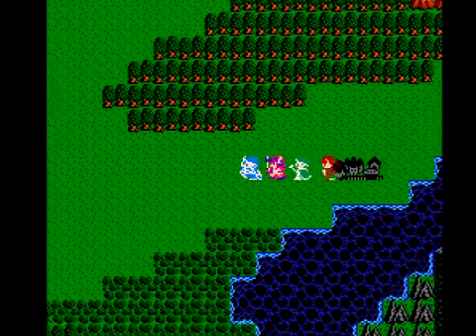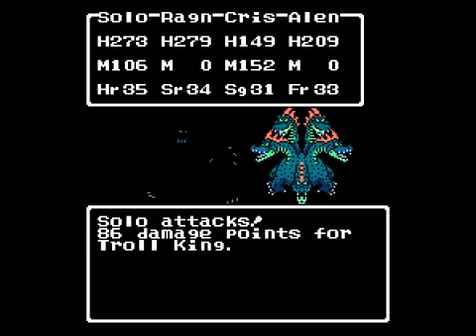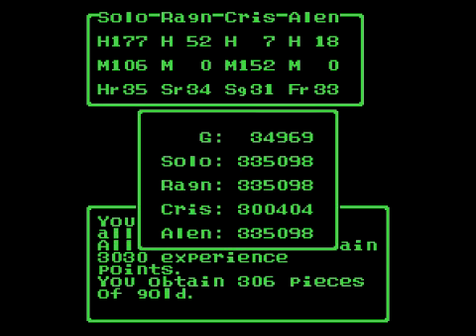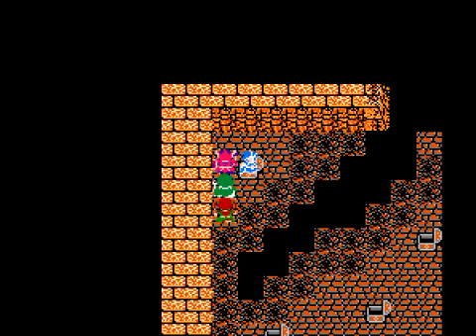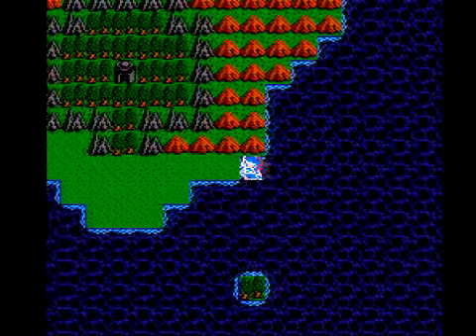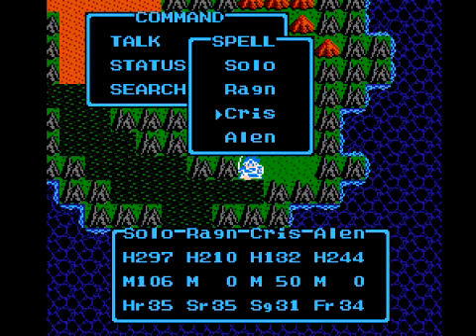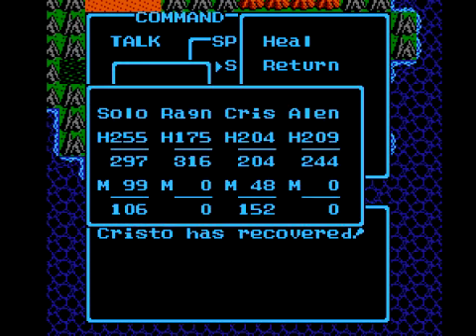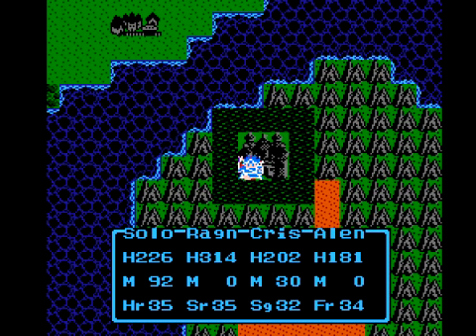Let's Play Dragon Warrior III #32 - Lucky Charms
In this episode, we go exploring the last cave in Alefgard, then turn in some trinkets for the Rainbow Drop.

This episode is a little shorter than usual, because I don't feel like doing half an hour of grinding offscreen for an extra 1-2 minutes of video today.  Thank you for your patience.